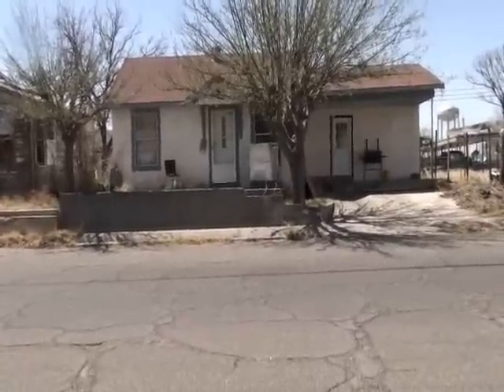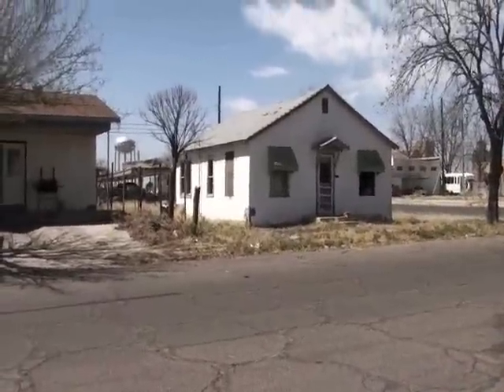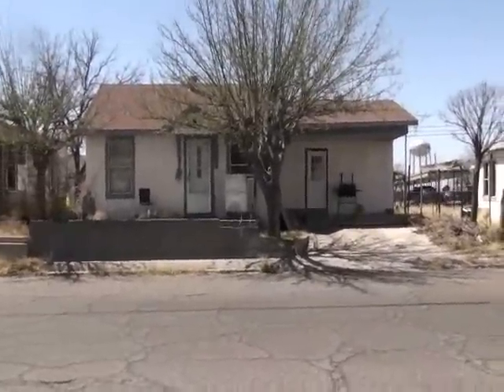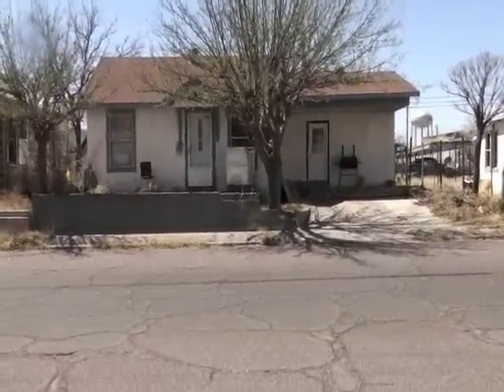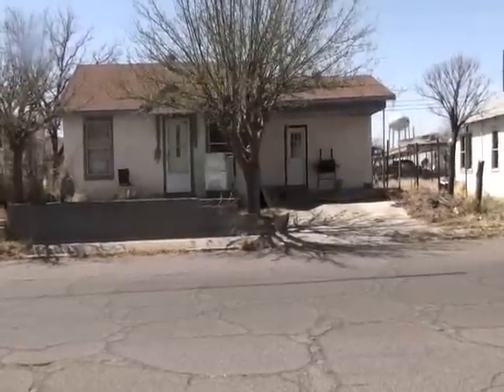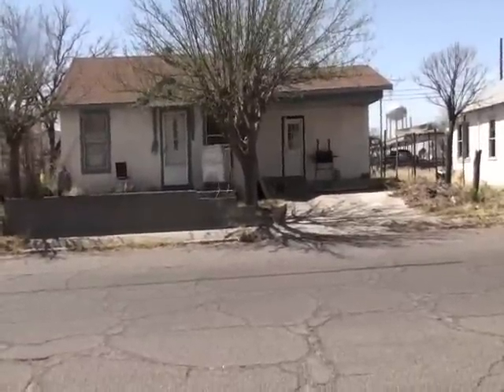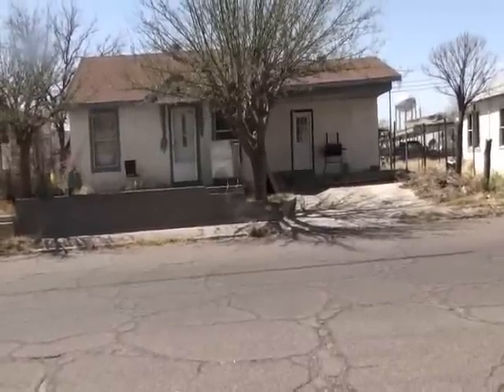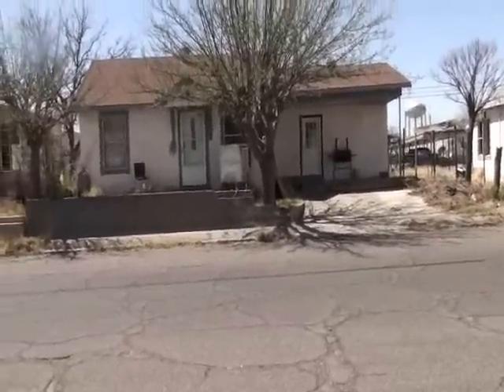The Old Marks Home - Kermit, Texas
My grandparents home during WWII.